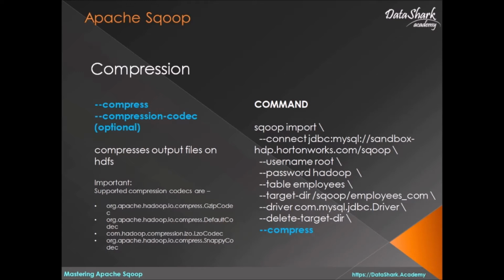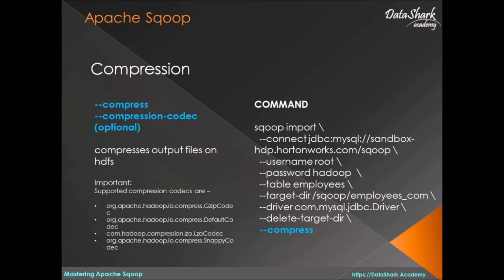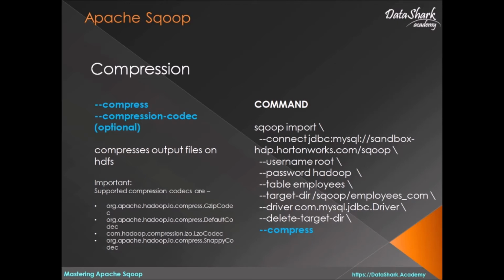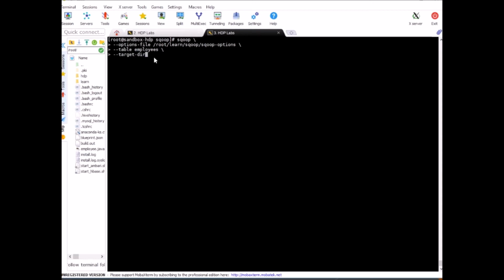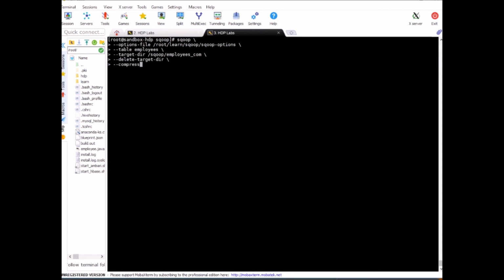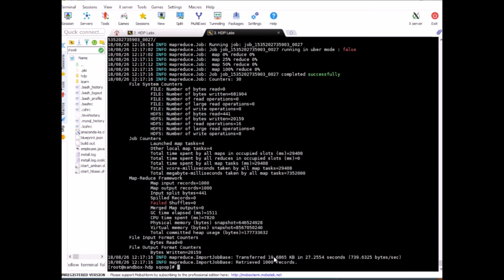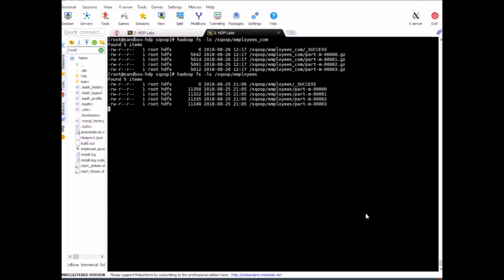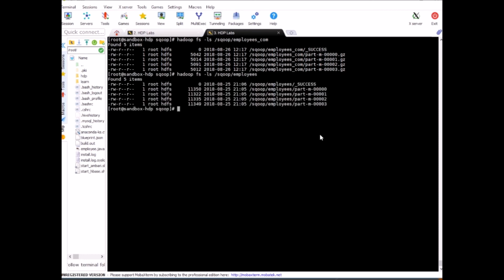20 Complete Sqoop Training - Compress imported data on Hadoop Distributed File System (HDFS)